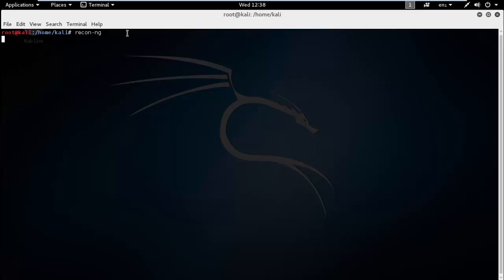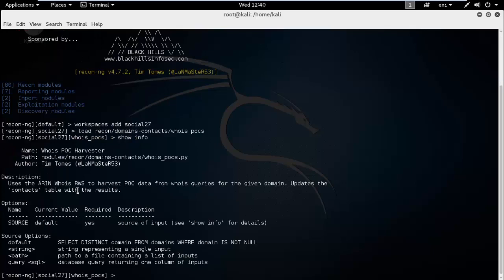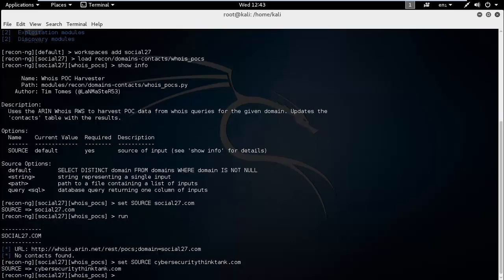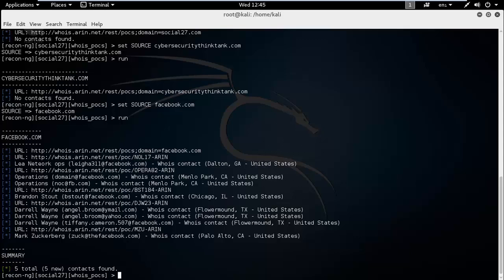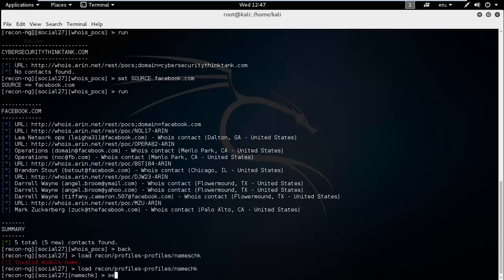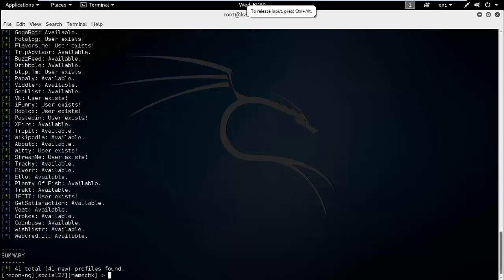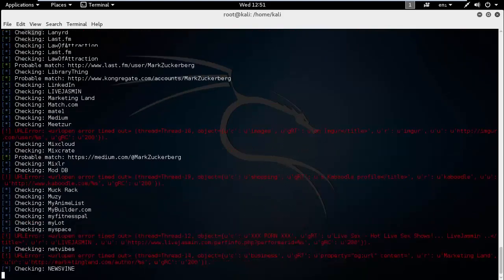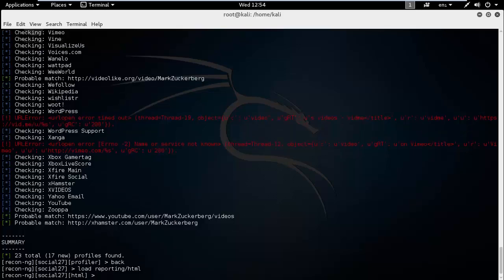Certified ethical hacking full course tutorial expert in 60 minute part 43